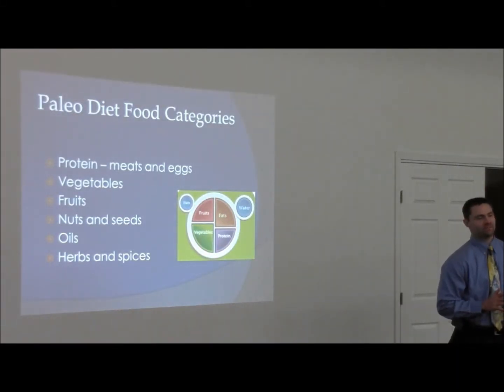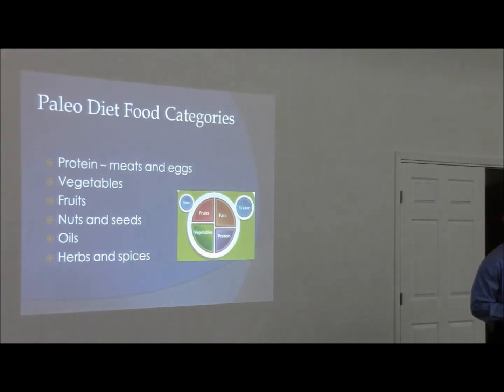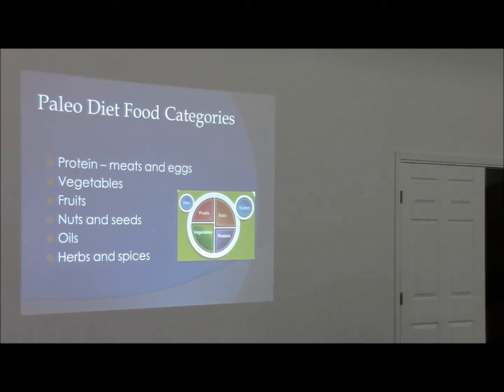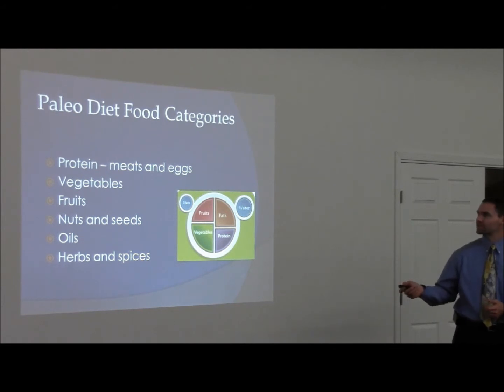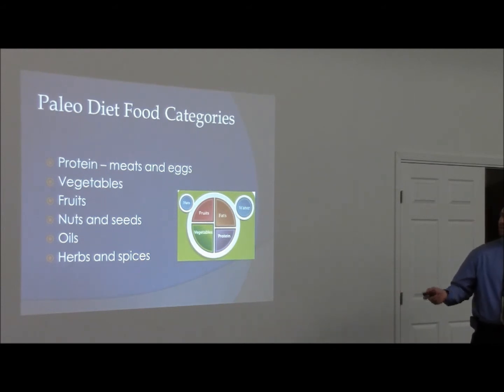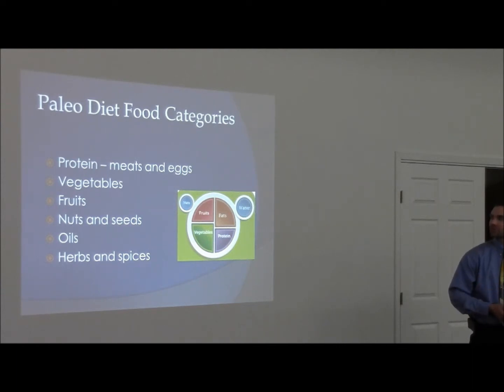Paleo Plate Diagram